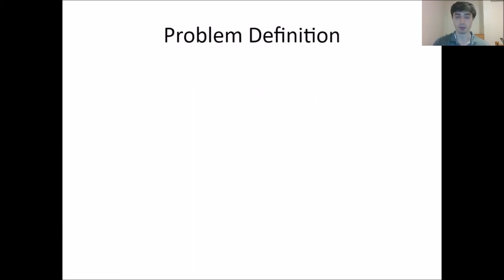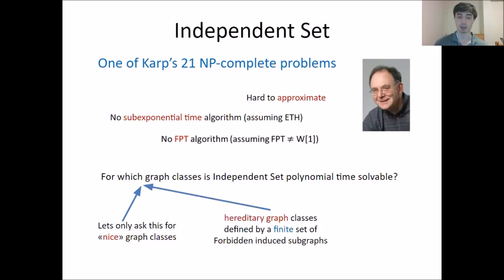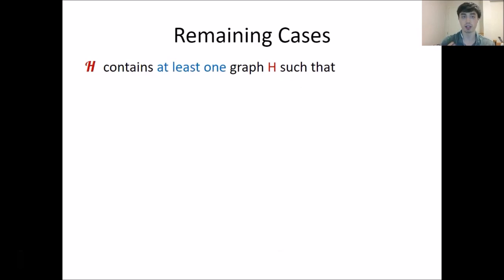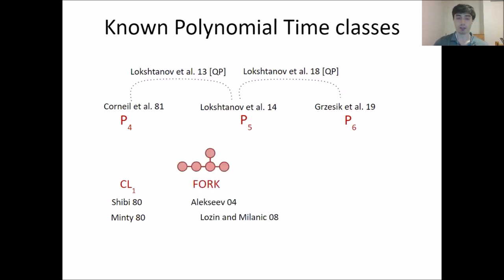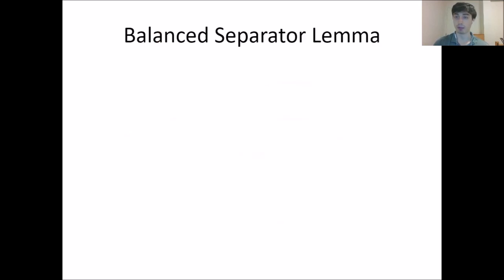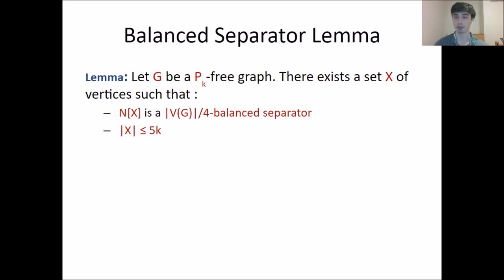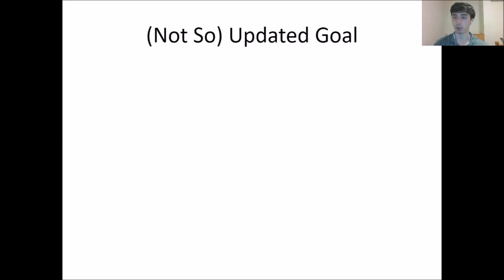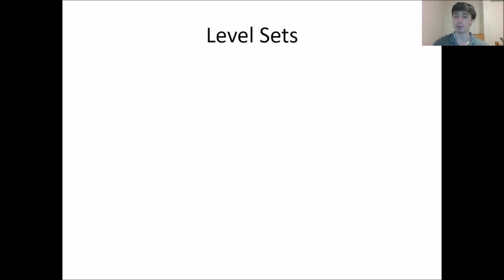Independent Set on P_k-Free Graphs in Quasi-Polynomial Time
Peter Gartland (UC); Daniel Lokshtanov (UC)